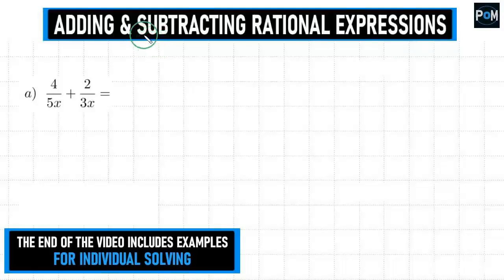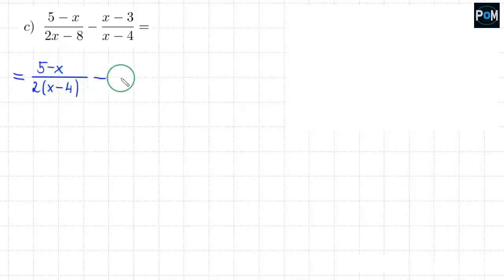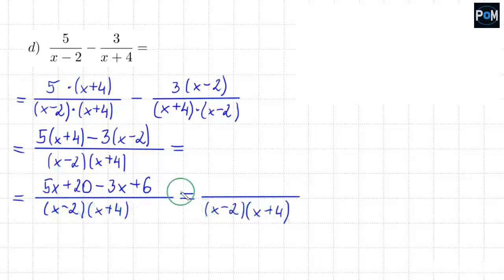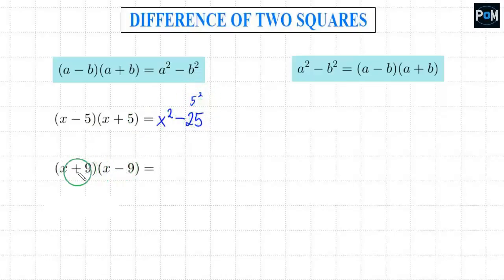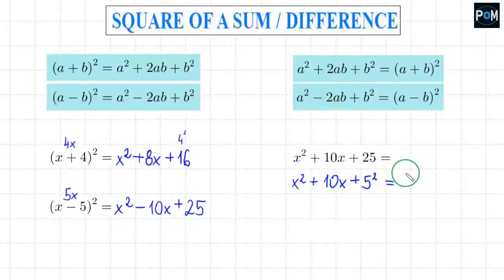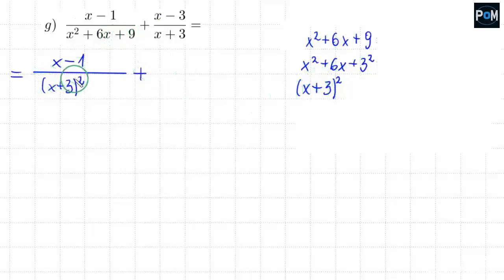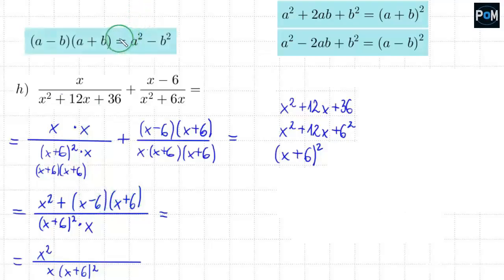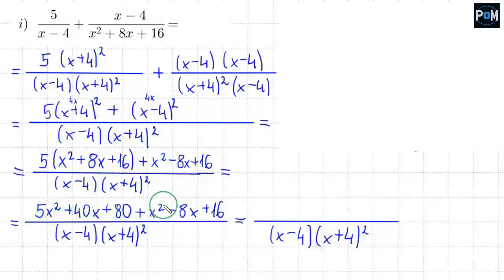Adding and Subtracting Rational Expressions.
From this video, you will learn how to add and multiply rational expressions.